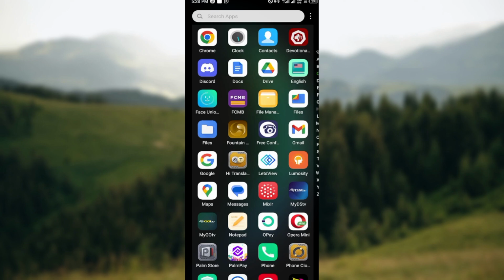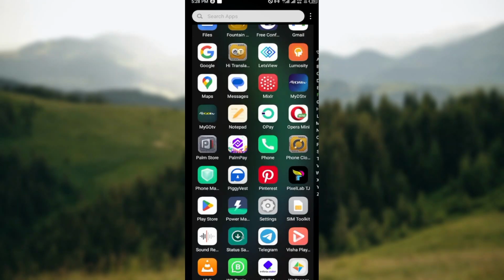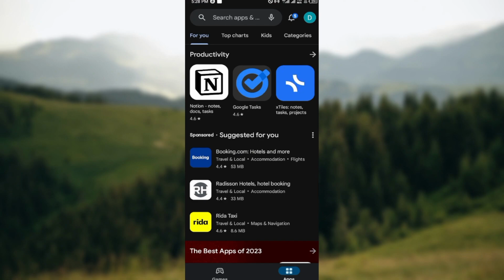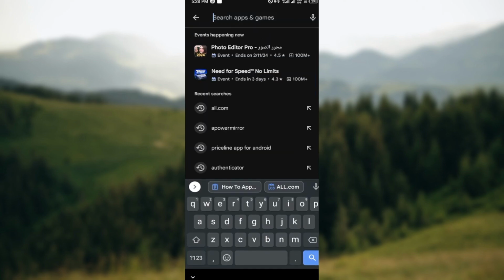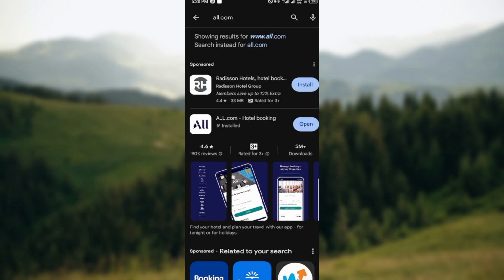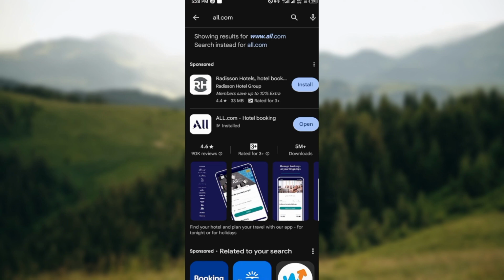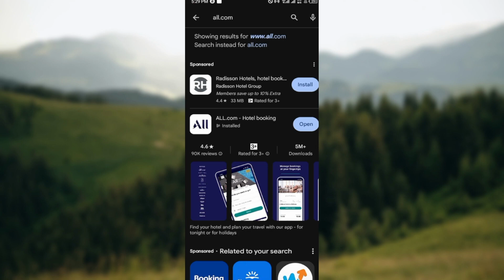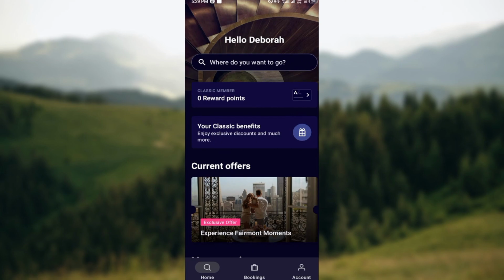How To Download ALL com App (Quick Tutorial)​​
Today we talk about How To Download ALL com App, so stay until the end of the video to see the full explanation.